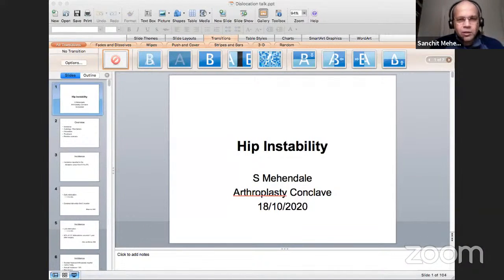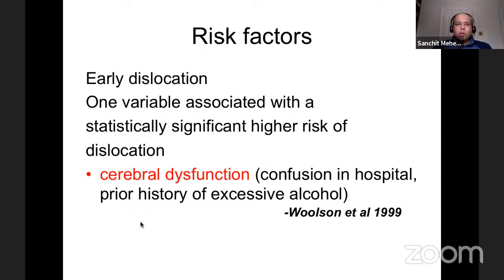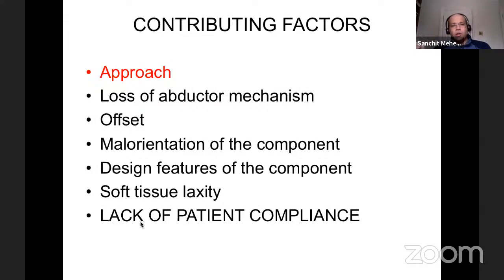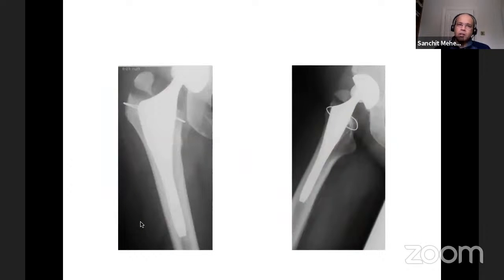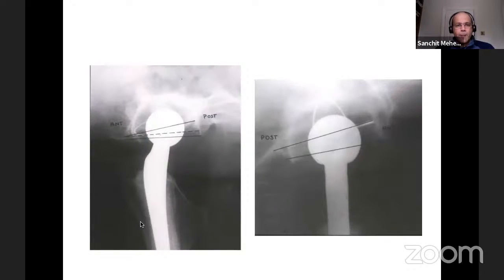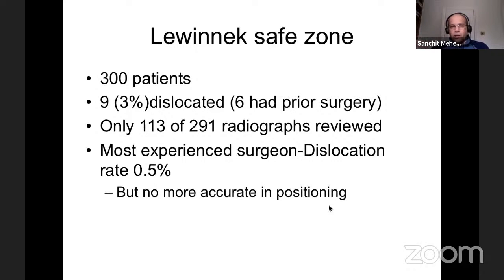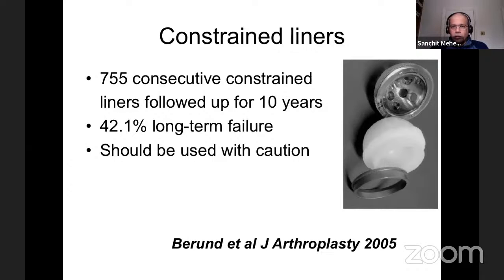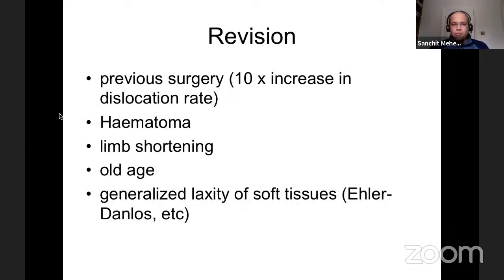Arthroplasty Conclave 14 - Hip Instability: Causes And Management by Dr Sanchit Mehendale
OrthoTV Arthroplasty Conclave: Basic Hip Arthroplasty Course-Session 14

🔹Arthroplasty Conclave 14 Topics
🔸Hip Instability: Causes And Management by Dr Sanchit Mehendale [UK].

🔸Panelist:
 🔸Dr Kiran Kharat : Course Convenor 🔸Dr Surendra Patil : Course Co-Convenor 🔸 Dr Vikas Kulshrestha, Dr Gurinder Bedi, Dr Nikhil Shah,  Dr. Narinder Kumar: Expert Panelist

🔰The purpose of the Arthroplasty Conclave is to disseminate practical knowledge which can enhance surgical skills and give confidence to the surgeons who are developing an interest in arthroplasty.

🔹For any query send WA to the Arthroplasty Group

🔸Streaming on OrthoTV